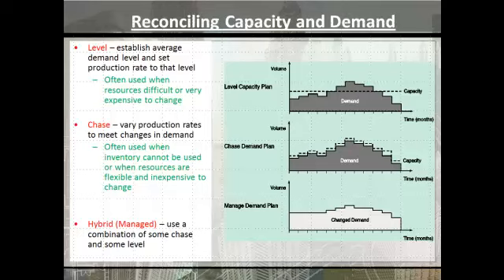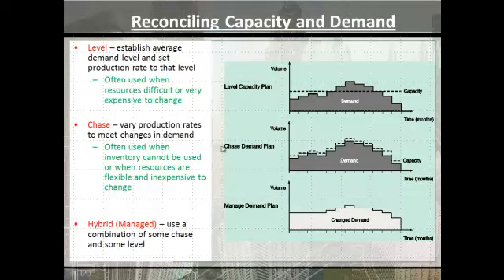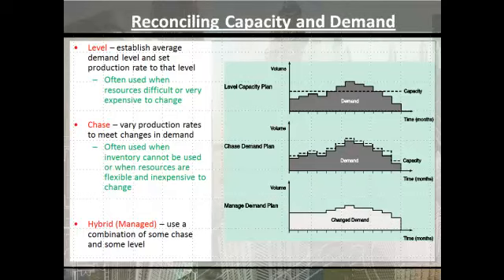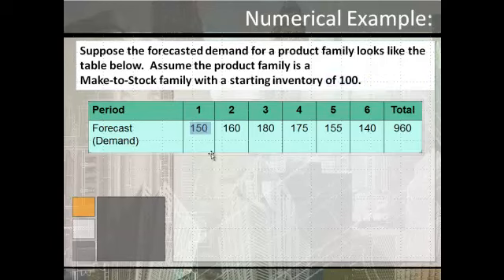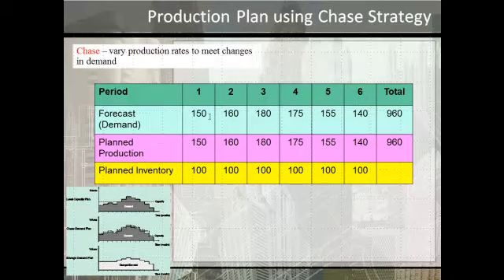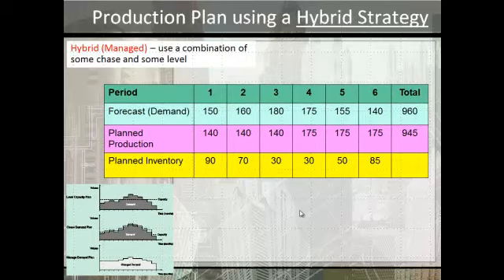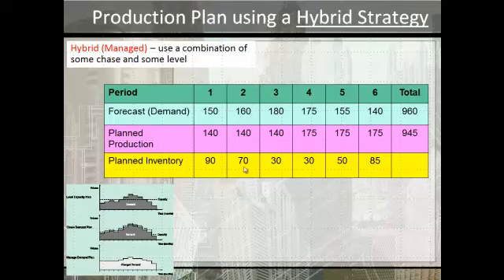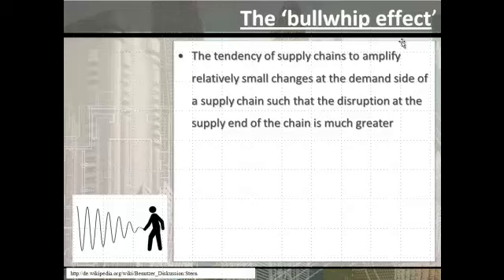Warehouse & Materials Management Part 4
Warehouse & Materials Management